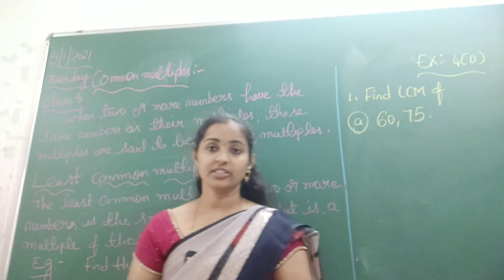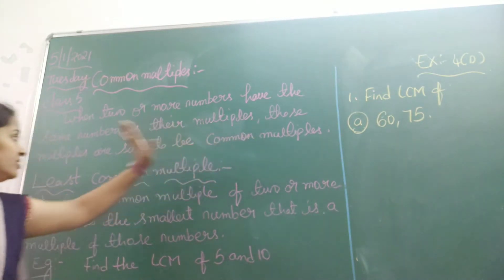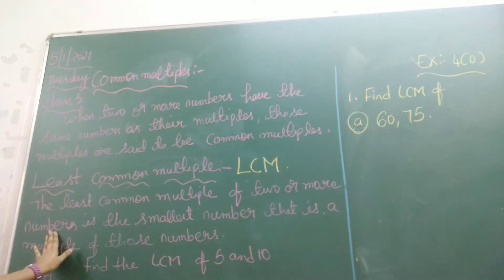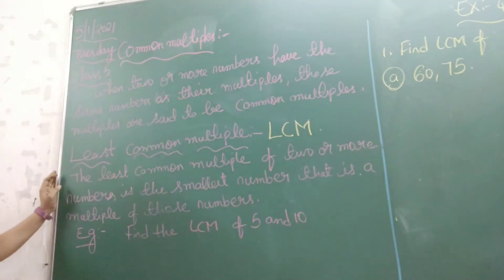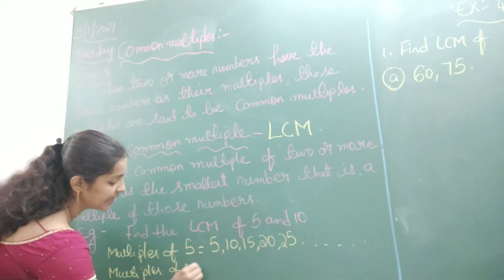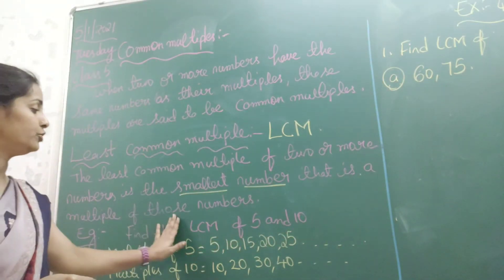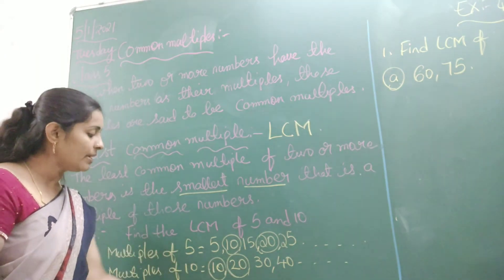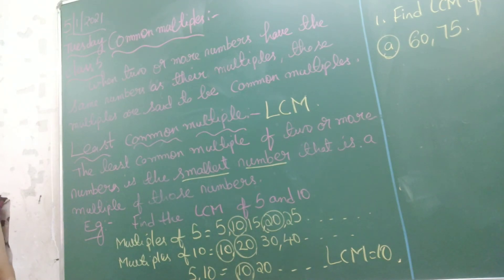VPS | 5th standard | Maths | Period 280(C)